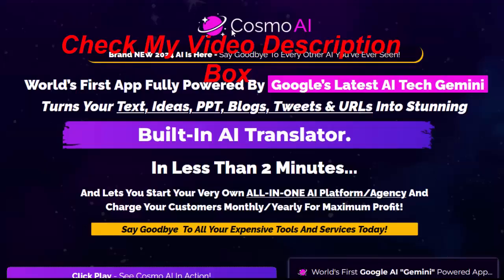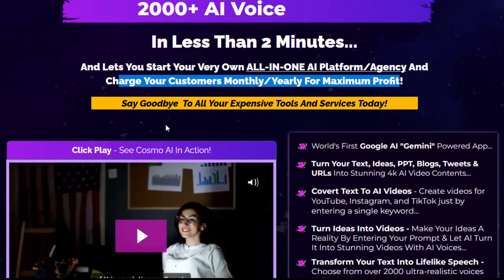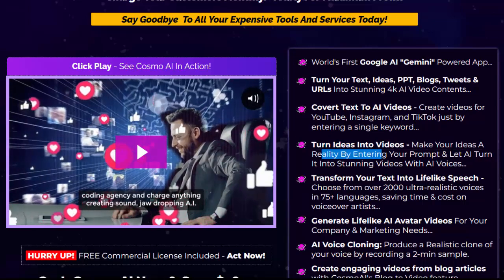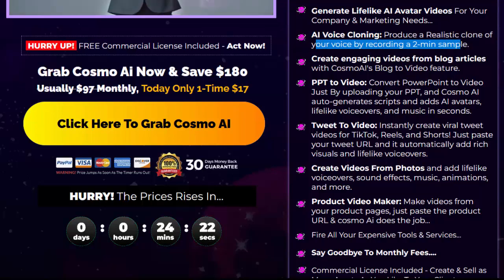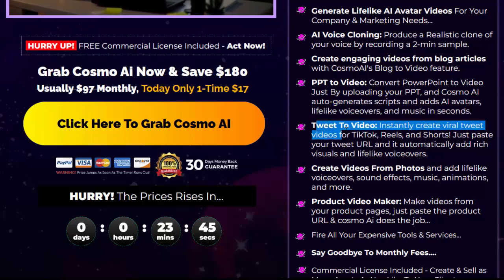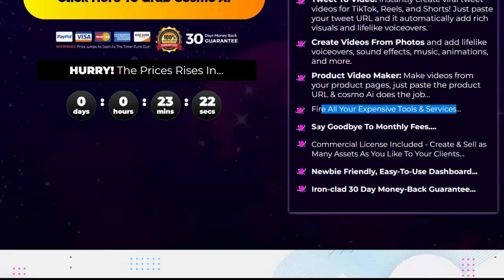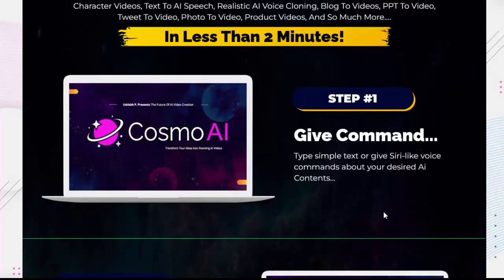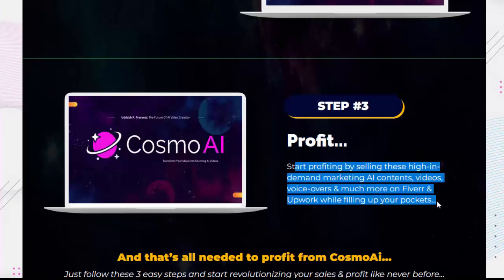Cosmo AI Review – World’s First App Fully Powered By Google’s Latest AI Tech “Gemini” That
Cosmo AI Review – How Dose It Work?

Just simple 3 Step Work

STEP #1 Give Command
Type simple text or give Siri-like voice commands about your desired Ai Contents…

STEP #2 Generate
Comso Ai harnesses the power of Google’s latest Ai Tech “Gemini” and produces your desired AI Content in the blink of an eye

Start profiting by selling these high-in-demand marketing AI contents, videos, voice-overs & much more on Fiverr & Upwork while filling up your pockets…